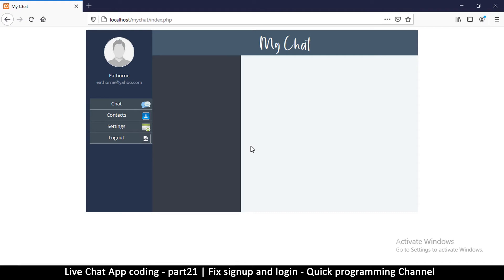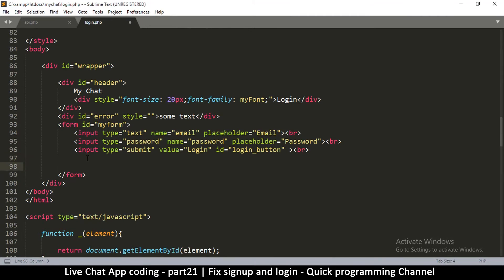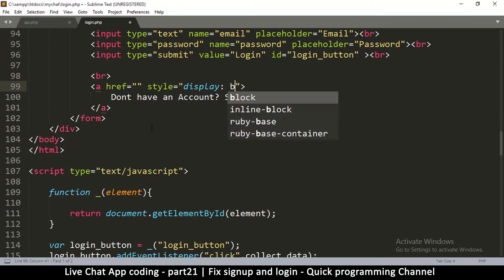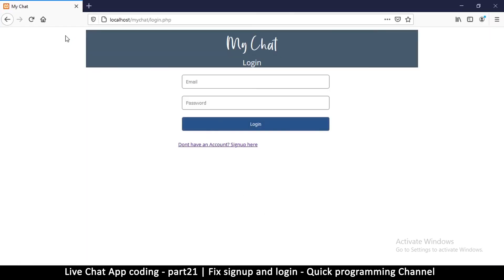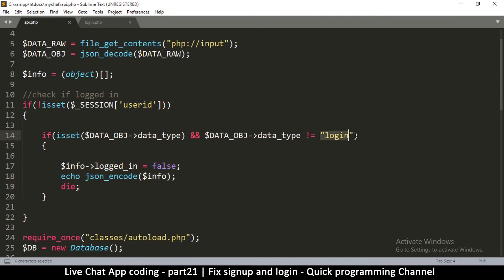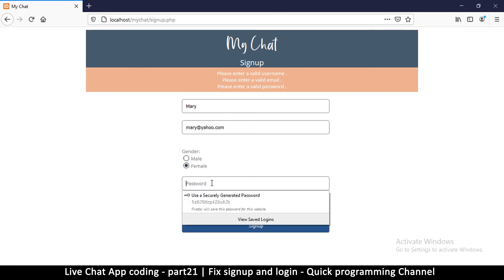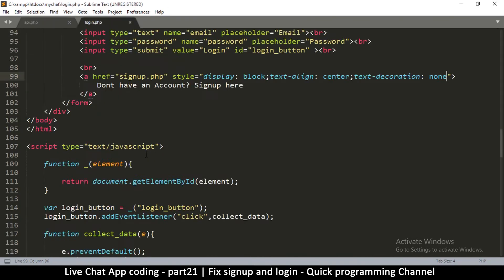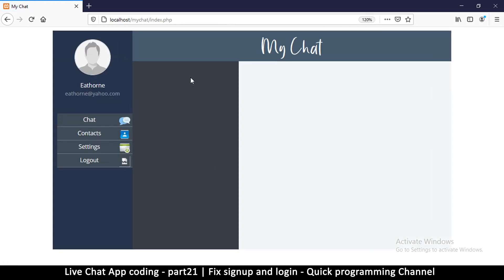Live chat app | Part21 Fixing signup bugs | Javascript, AJAX, HTML, CSS, JSON, PHP, MYSQL Tutorial